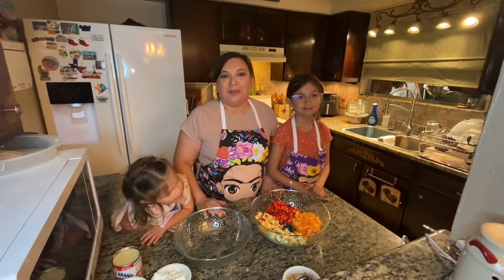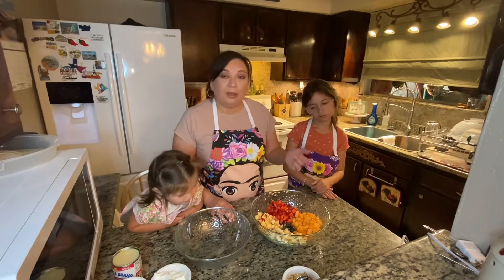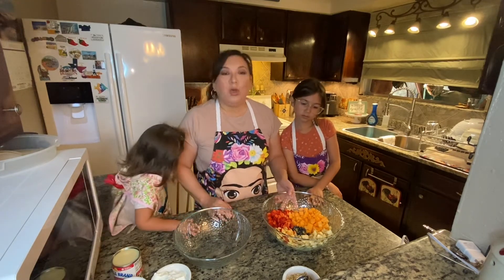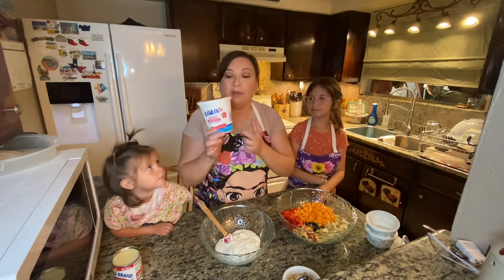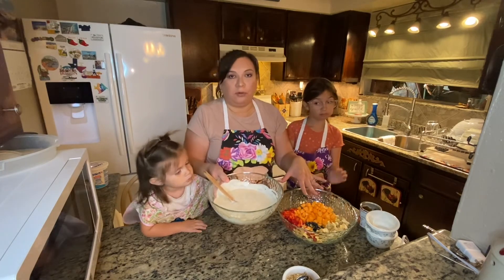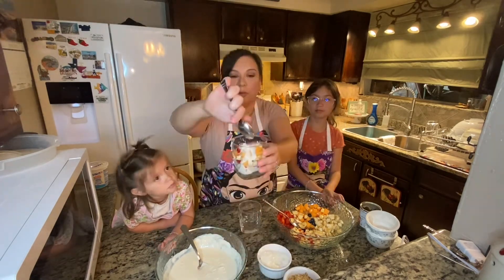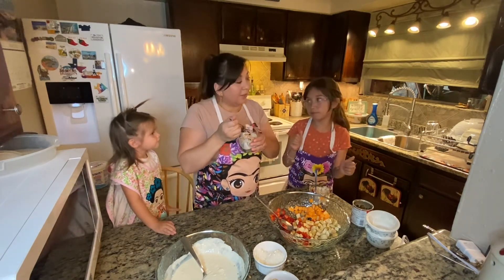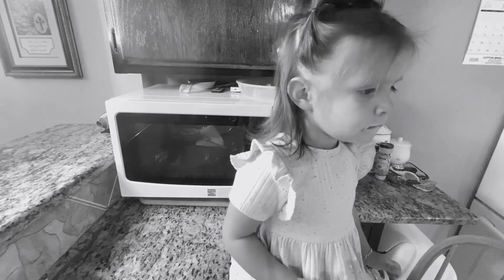BIONICO | Creamy Mexican Fruit Salad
Bionico is basically a fruit salad , but what makes this so delicious is the sweet creamy sauce that’s poured on top . Make this for your family and enjoy 😊

Ingredients :
Fruit of your choice . I used -
1/2 pound strawberries
2 bananas
1/2 cantaloupe
1 apple

For the sweet creamy sauce :
1 cup plain Greek Yogurt
1 cup mexican cream ( you can use sour cream )
1 can condensed milk
1 teaspoon vanilla extract

Toppings :
Shredded coconut
Granola

* you can mix the toppings and cream sauce all together with the fruit or serve individually like I did
* you can add raisins or cereal . Even some chopped pecans . Make it to your liking 😊